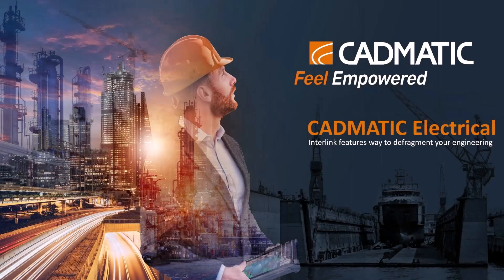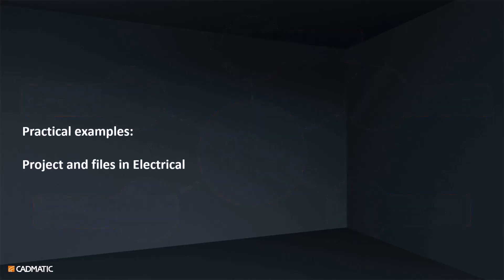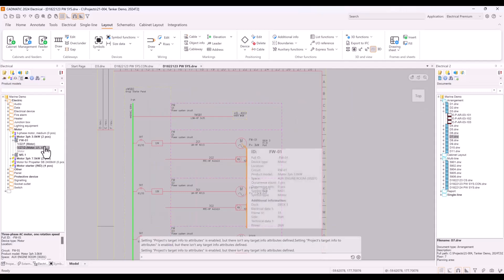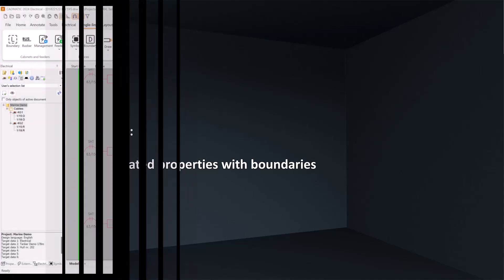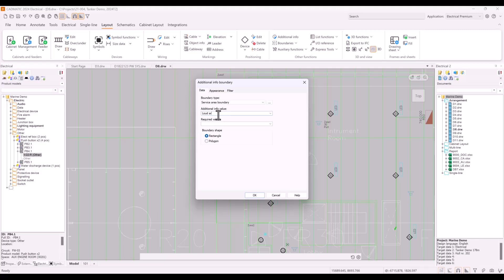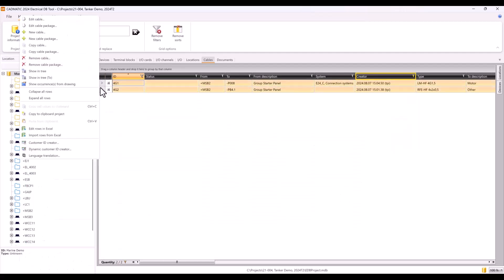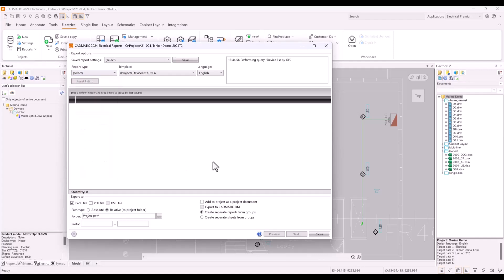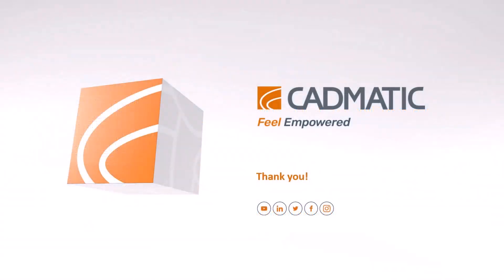CADMATIC Electrical: Interlinked design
One of the most common challenges faced in electrical engineering projects is fragmentation, and combined with disconnected project deliverables, they cause most of the challenges faced by engineering offices. This video demonstrates, how you can defragment and elevate your electrical engineering with CADMATIC Electrical.

When working with multiple different document types in different engineering disciplines, all Electrical design software do not support the creation of all of them. This can lead to the need to utilize multiple different software for the delivery of one project which causes extra manual work, increased risk of error from the manual data inputs, and difficulties in cooperation.

CADMATIC Electrical facilitates the creation of all electrical design documents and simultaneously creates an interconnected design environment, where all documents are connected and data flows between them automatically. It ensures seamless collaboration across different departments, always up-to-date design data, and increases design efficiency by decreasing needed manual work and automating design processes.